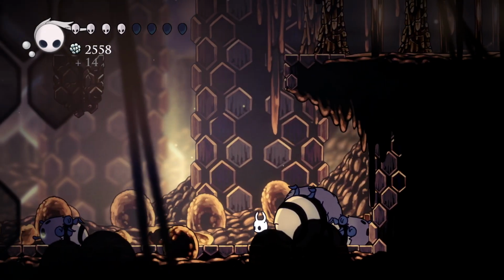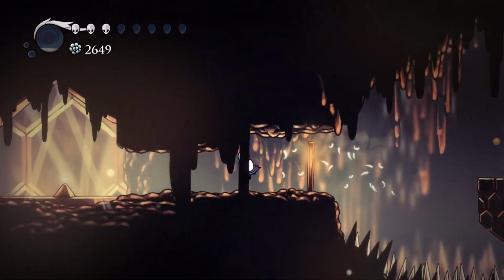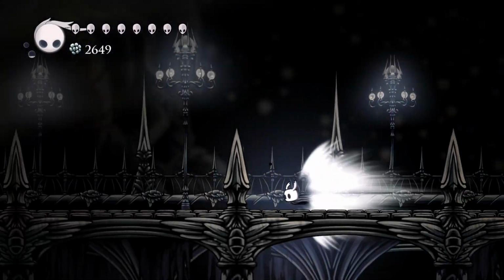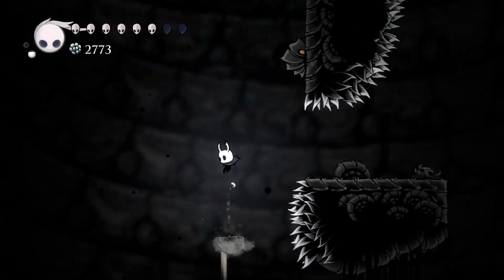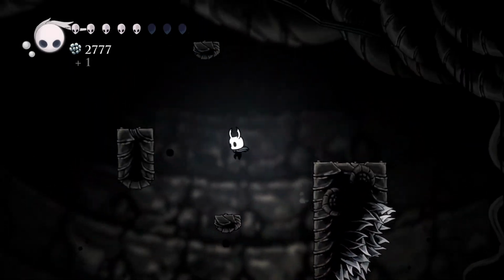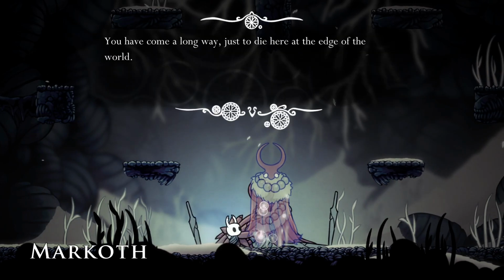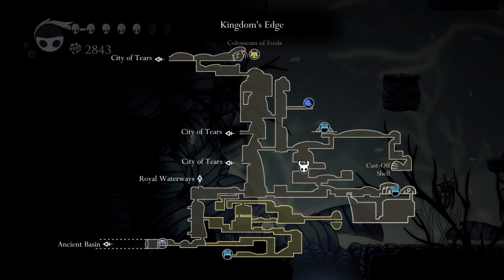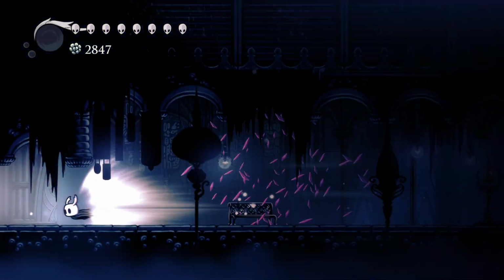Going Down to the Deep Dark Down: Hollow Knight Part 25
Otherwise known as the abyss.